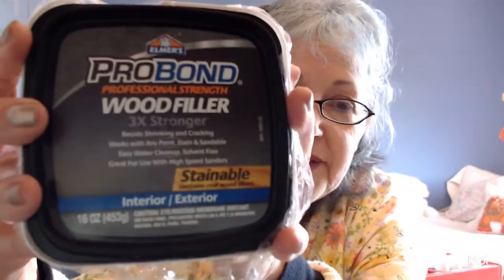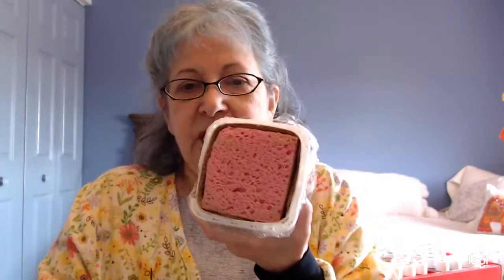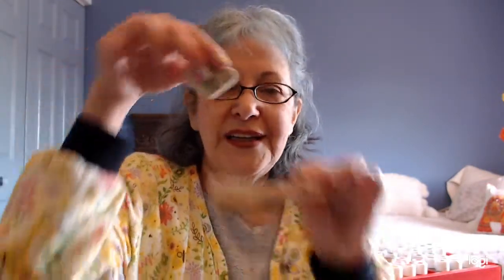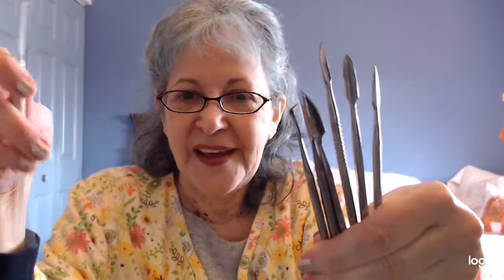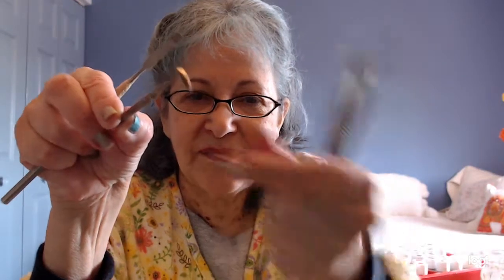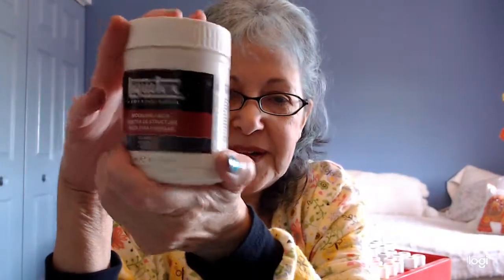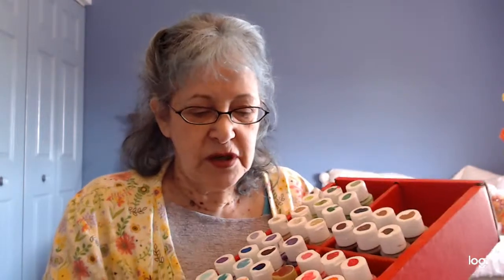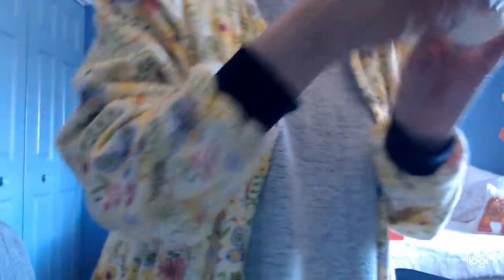Rock Art Material List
What you will need to craft Rock Houses
Wood Filler, water clean up, int/ext stain-able type
Paint brushes, small assorted
art spatula, small carving tools
small rocks
acrylic paints
sandpaper
sponges
small bowls, plastic palette, paper towels, plastic wrap

Come join my Twitch stream at
Twitch.tv/CallMeGailyn
Every Tuesday, Thursday and Saturday 1-3 p.m Eastern Standard time
Every Sunday morning 10-Noon Eastern Standard time